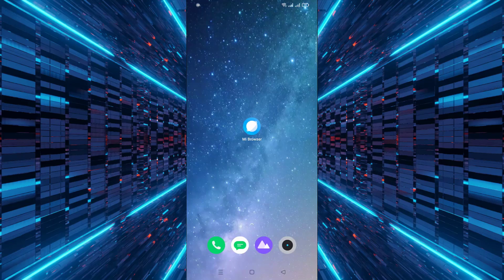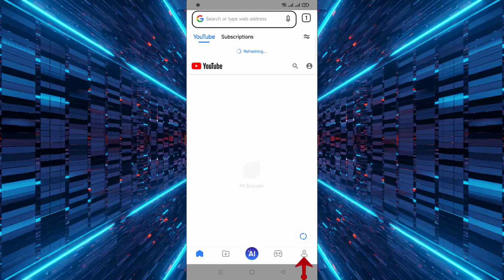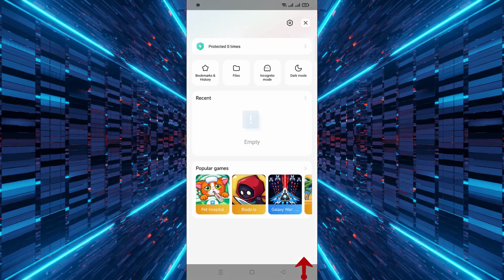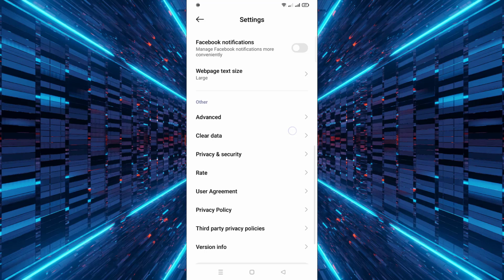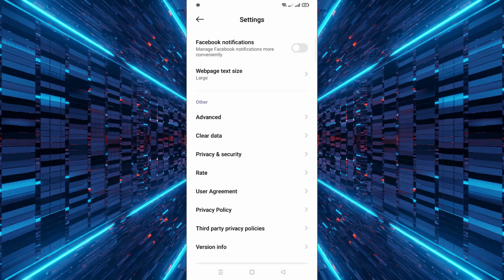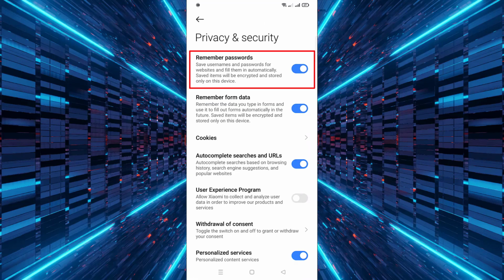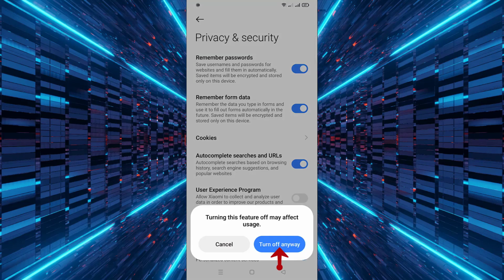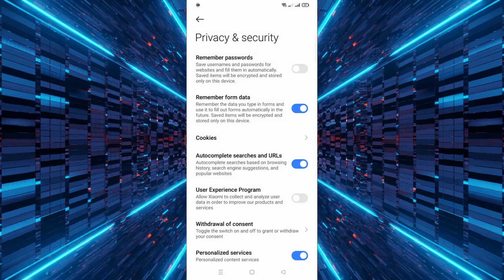How to Disable Remember Password in MI Browser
Learn how to disable remember password in MI Browser on your phone and keep your accounts secure. 🔐

This tutorial helps you manage MI Browser settings and stop the browser from saving passwords automatically. 🛡️

Protect your personal information and improve your online privacy by turning off the remember password feature. 📱

Understanding MI Browser privacy options ensures safer browsing and better control over saved login details. 🌐

Follow this guide to make your MI Browser more secure and prevent unwanted password storage. 🖥️

MI Browser password management, MI Browser security settings, stop saving passwords MI Browser, privacy settings MI Browser, protect accounts MI Browser